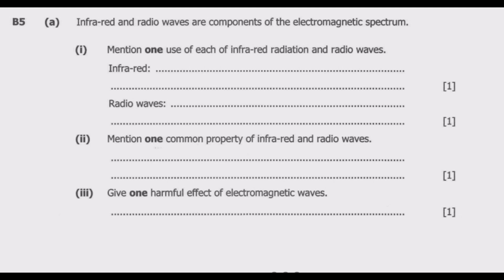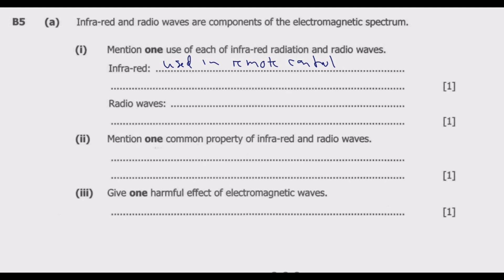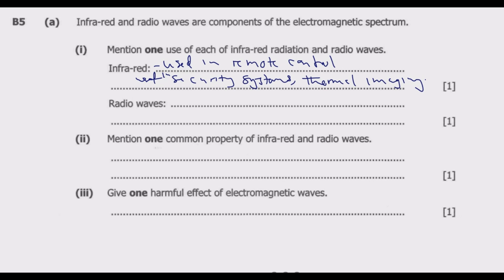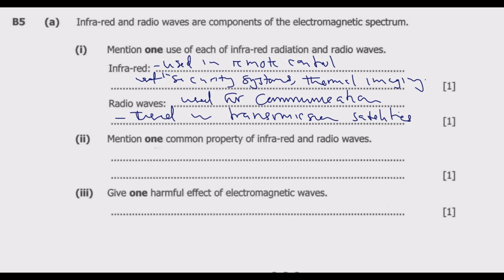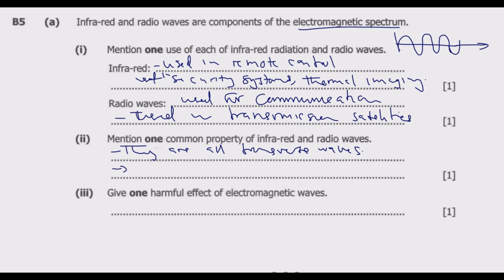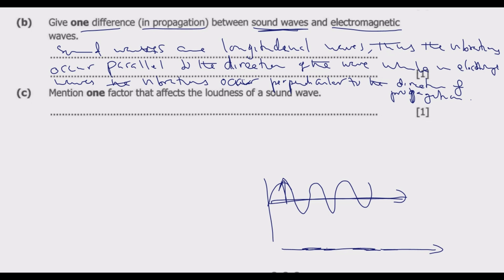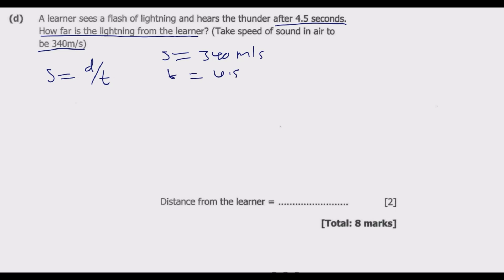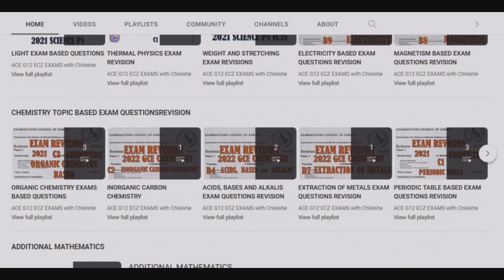2022 SCIENCE PAPER 1 QUESTION B5